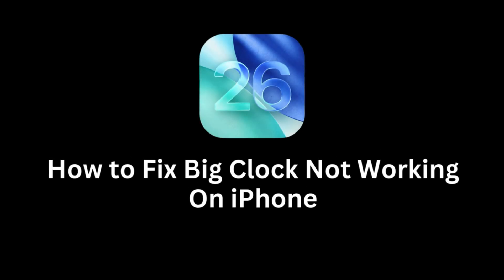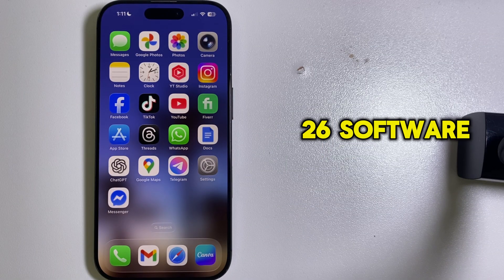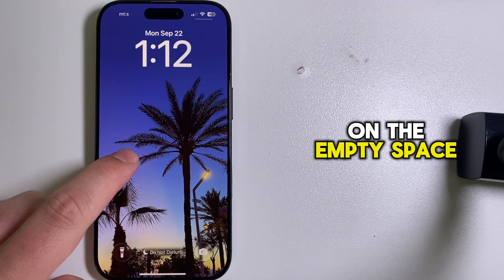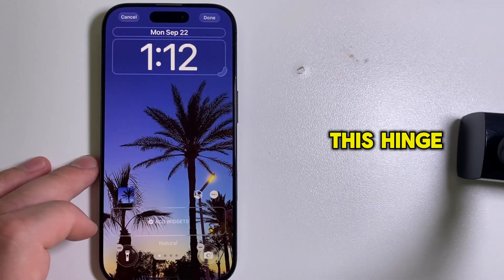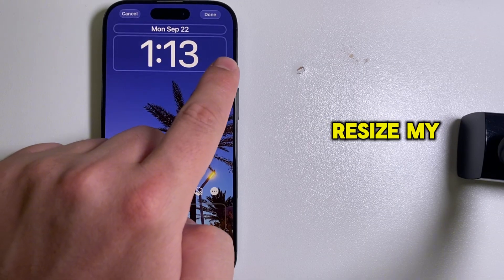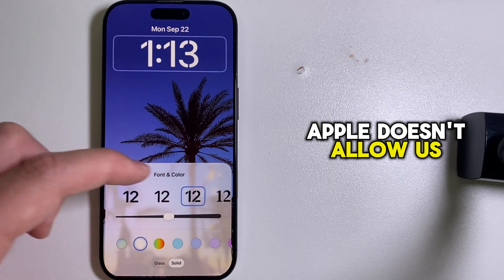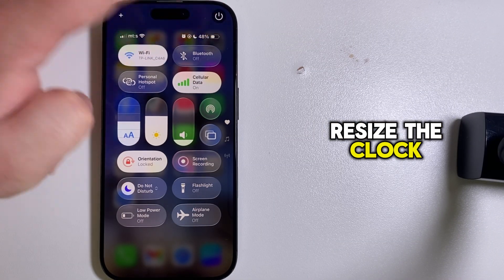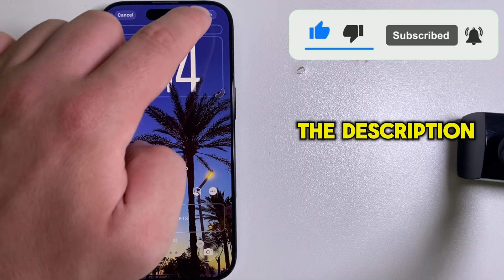How to Fix Big Clock Not Working iOS 26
Is the big clock on your iPhone lock screen not working in iOS 26?
In this step-by-step guide, I’ll show you exactly how to resize and enable the large clock on your iPhone lock screen. This feature only works in iOS 26, so first make sure your phone is updated. Then I’ll walk you through how to long-press the lock screen, use the customize option, and adjust the clock using the little hinge at the bottom right corner.